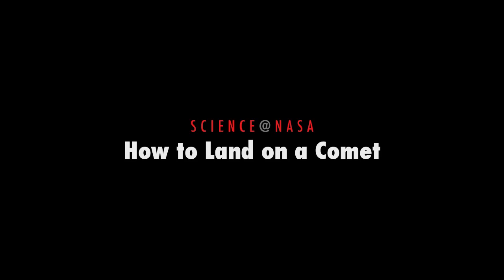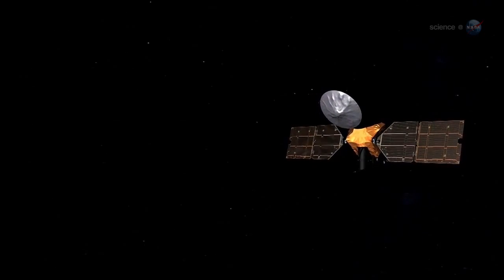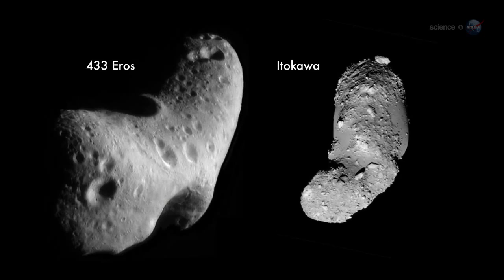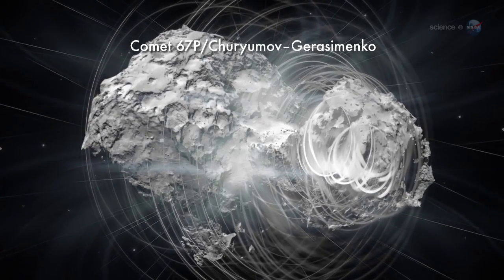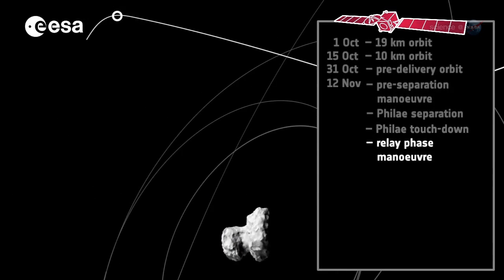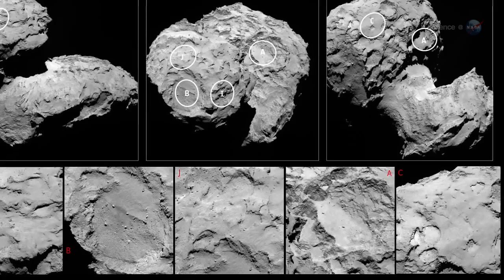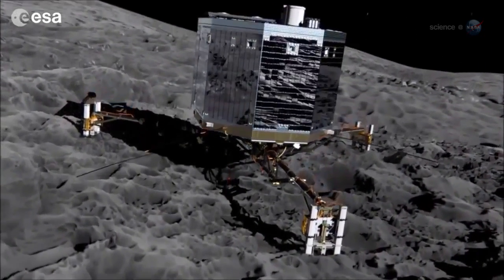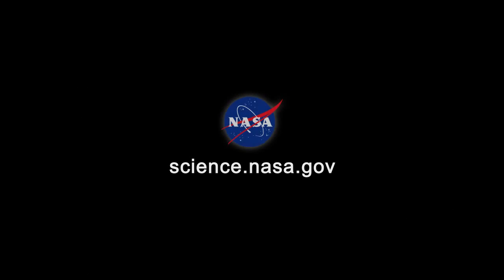Landing On A Comet Is Extremely Difficult | Video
The European Space Agency's Rosetta mission will attempt to land its Philae lander on comet 67P/Churyumov-Gerasimenko on Nov. 12th, 2014. According to NASA, "the comet is moving 40X faster than a bullet, spinning and shooting out gas" and that doesn't include the hazardous terrain that awaits it. --- Stunning Rosetta Probe Inspired Sci-Fi Short - Starring GoT's Aiden Gillen | Video